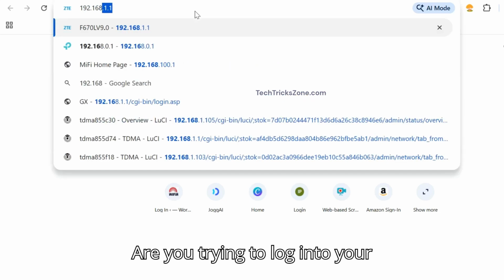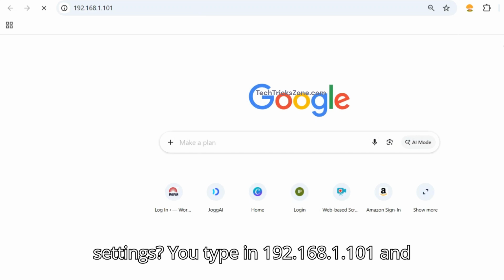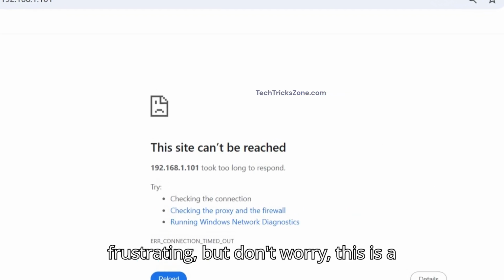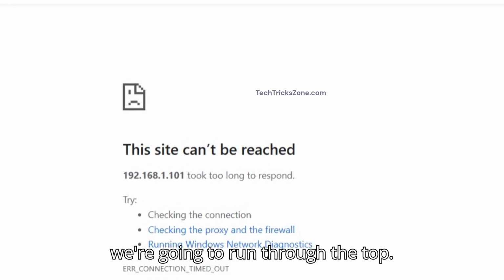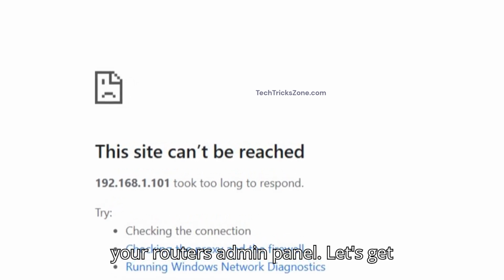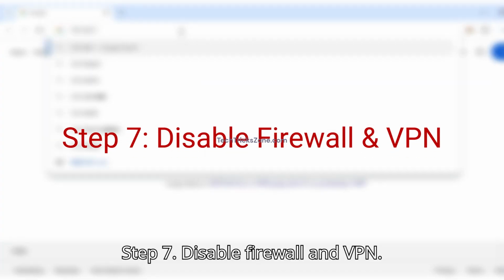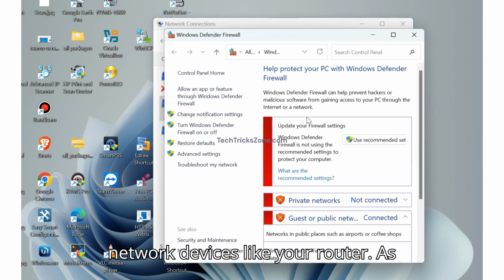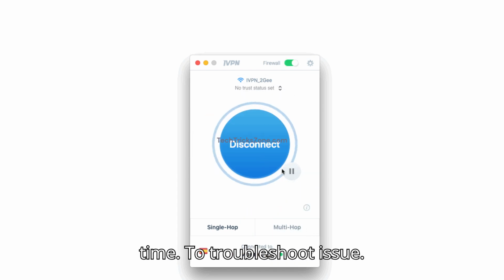Cant Access 192.168.1.101 while trying to access WIFI router, RAnge extender, NVR Or Network switch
Fix 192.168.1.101 IP address not working or taking too long to respond. Step by step fix while trying to access WIFI router, Repeater, Network Switch or Access Point